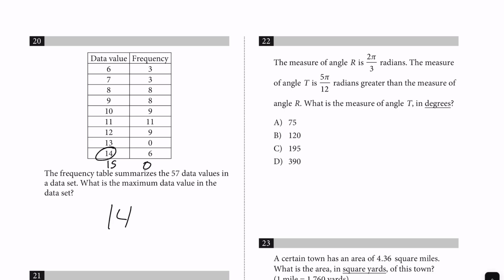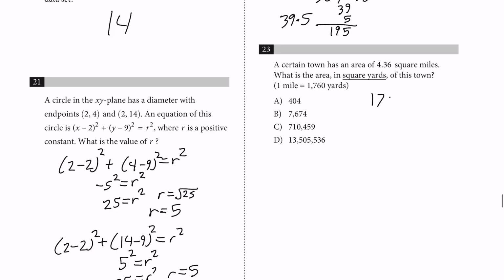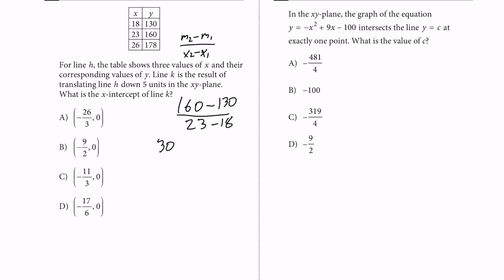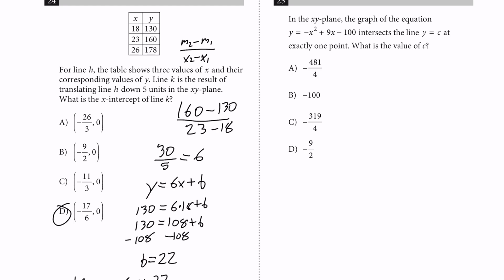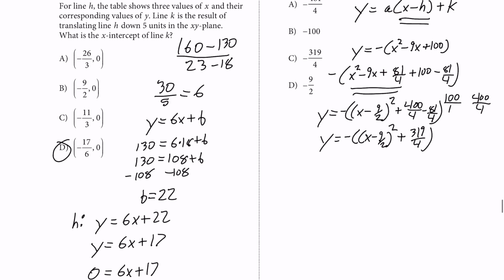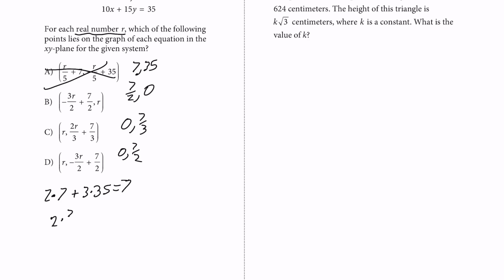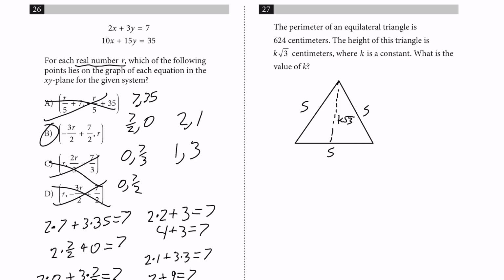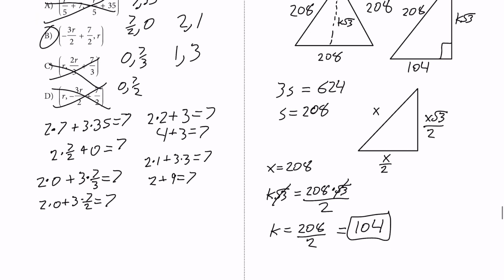SAT MATH Practice Test 1 Part 3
In this video, I go finish the SAT Practice Test 1 Math section. I go over common test-taking techniques that can help you save time and ensure you get the correct answers. I intend to upload similar videos for the other SAT practice tests.